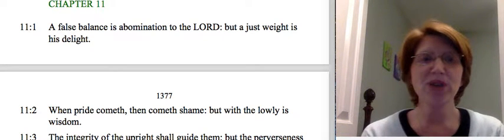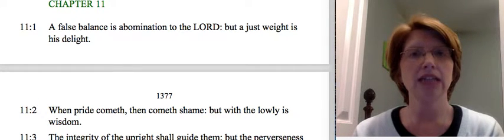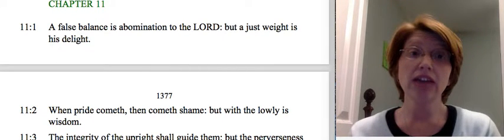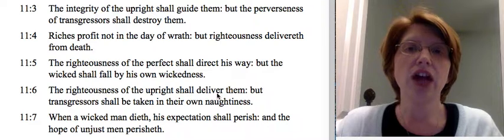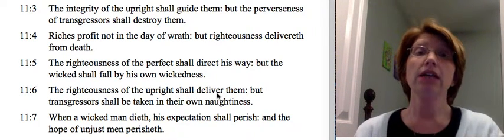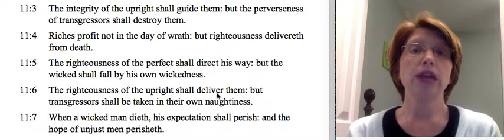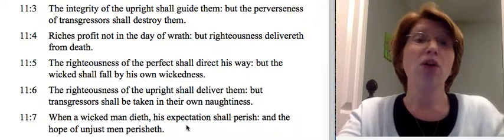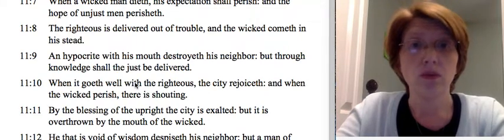Prov 11 1 14 April 28